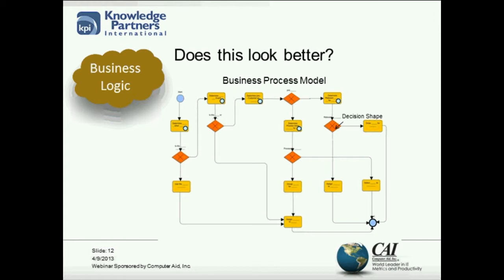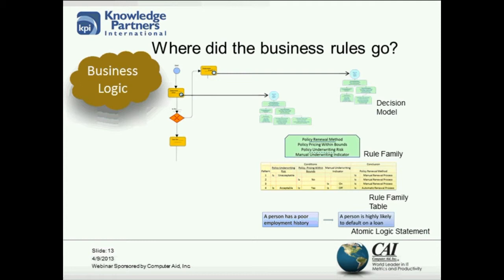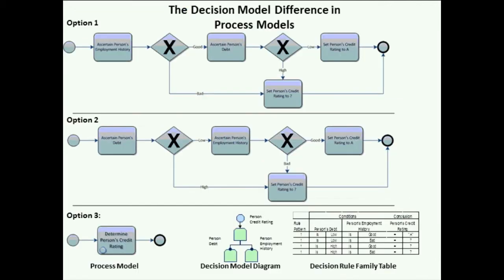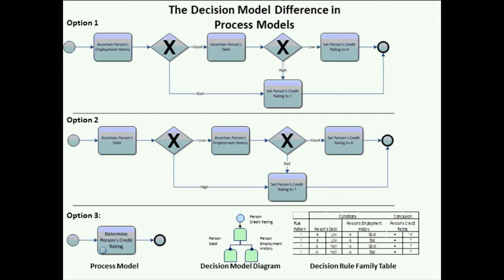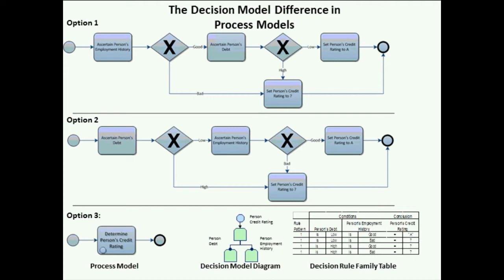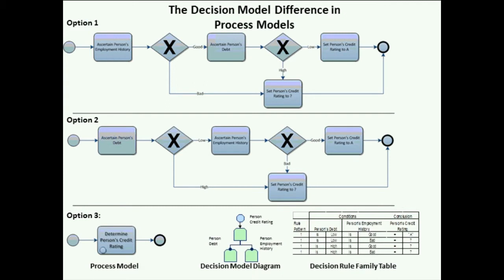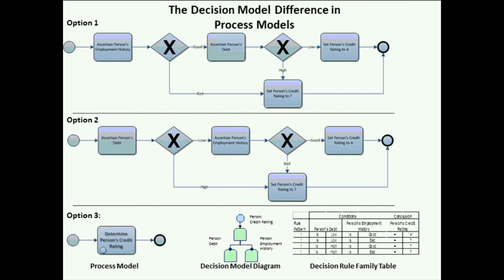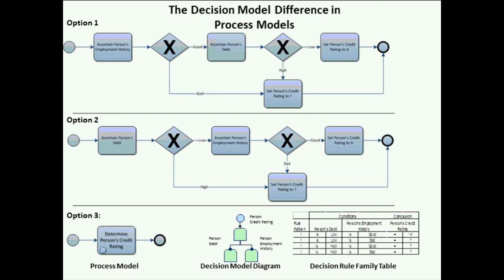Perfecting Requirements in 2013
This webinar will reveal a new requirements approach that is a significant improvement on current practices. Case studies are included and will cover three different projects: enterprise architecture, fixed income security trading desk, and chronic disease management.

ABOUT THE PRESENTER:
Barbara von Halle, co-founder of Knowledge Partners International LLC, is co-owner of the Decision Model patent and recipient of the Outstanding Individual Achievement Award from International DAMA 1995. Her book, Handbook of Relational Database Design has sold more than 30,000 copies. She was the most popular in Database Programming and Design magazine for years. Other book publications include Business Rules Applied and The Business Rule Revolution. Her recent article in Intelligent Enterprise magazine features case studies from Oregon State, Freddie Mac, Dell Financial Systems, and Pershing LLC. Her book introducing the theory and practicality of the Decision Model will be published by Taylor and Francis in early 2009.